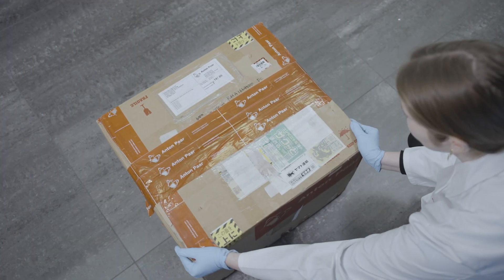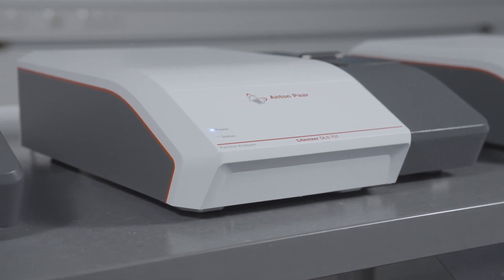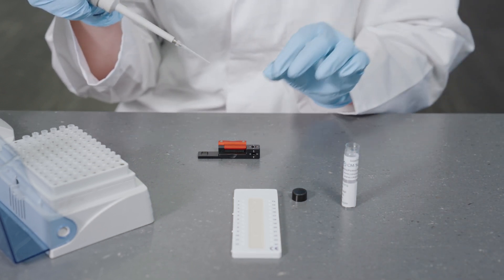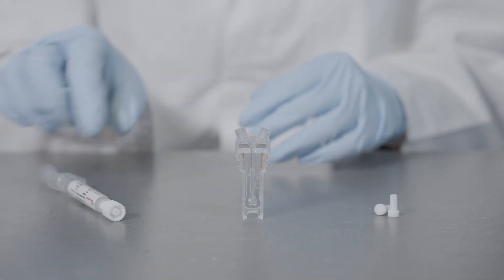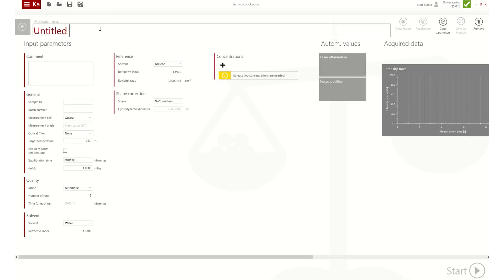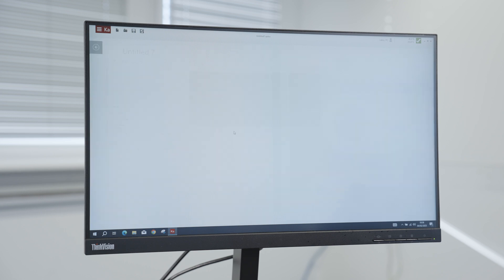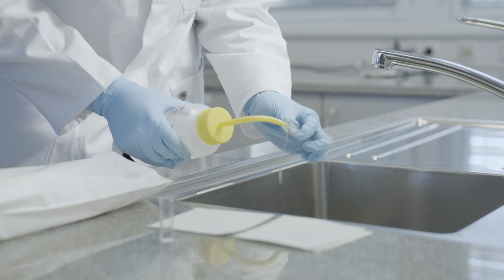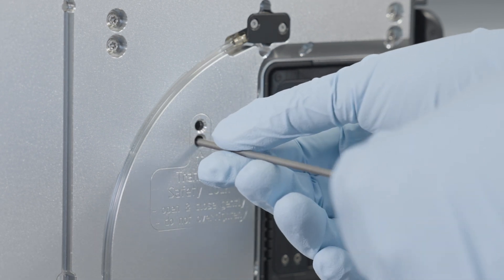How to use the Litesizer DLS Dynamic Light Scattering Instrument | Quick Start Guide | Anton Paar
This quick start guide walks you through the essential steps to unpack, install, and set up the Litesizer DLS 701 for Dynamic Light Scattering (DLS) measurements.
Learn how to connect all necessary components, install the Kalliope software, and initiate your first particle size analysis.
The video also introduces key measurement modes, including MAPS, ELS, molecular mass, particle concentration, transmittance, and refractive index. Proper cuvette handling and cleaning procedures are demonstrated to support accurate and reproducible results.